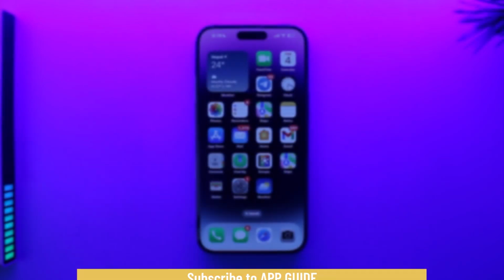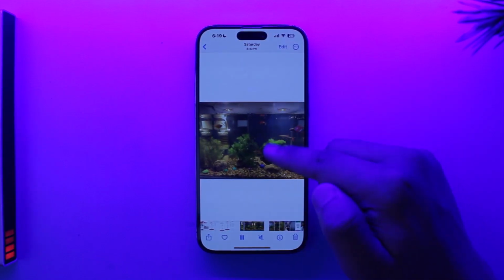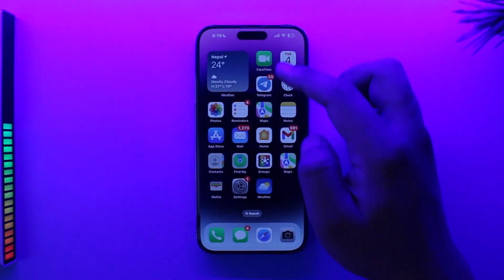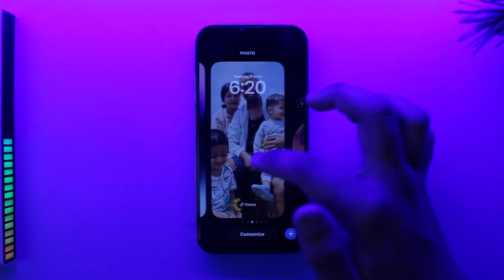How to Delete Wallpaper on iPhone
This video guides you through an easy step-by-step process to delete wallpapers on iPhone. So make sure to watch this video till the end.

~ Chapters:
0:00 Introduction
0:11 Delete Wallpaper
0:53 Conclusion